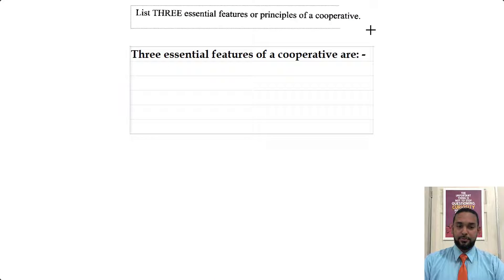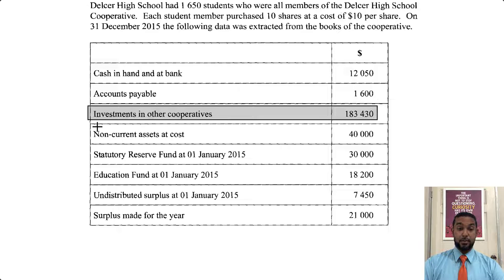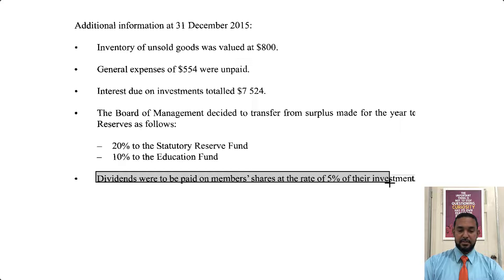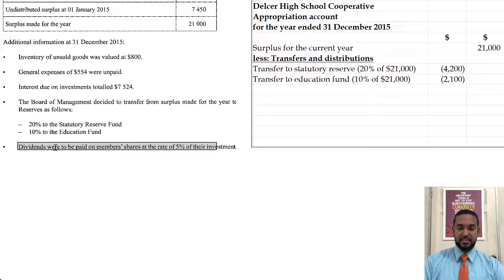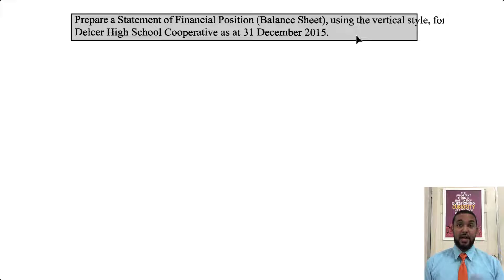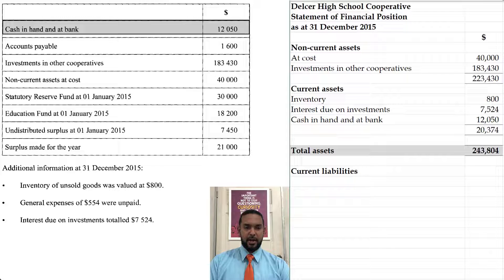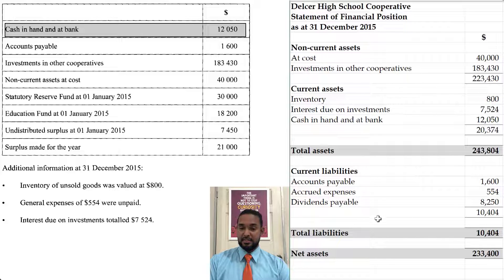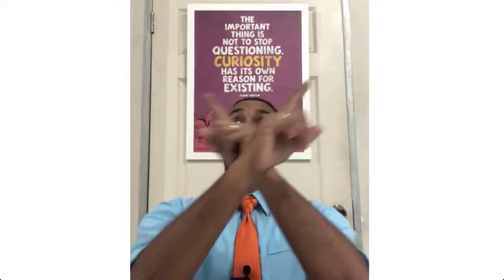PoA - May 2016 P2 Q6 - Solution | Cooperatives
Remember...

A
Different
Ap proach
To it

Much love!